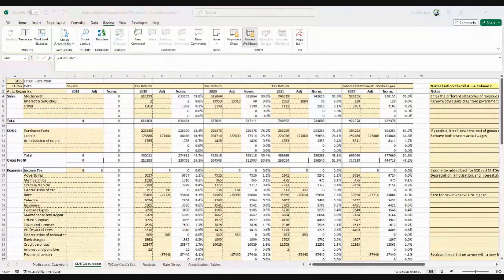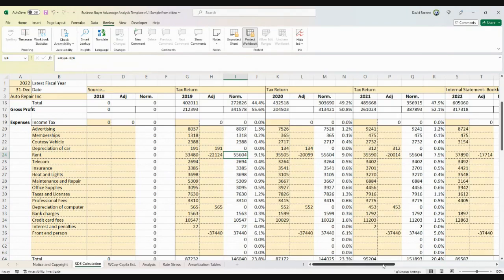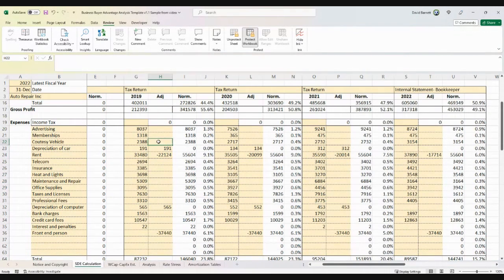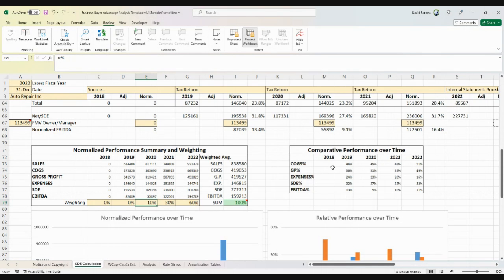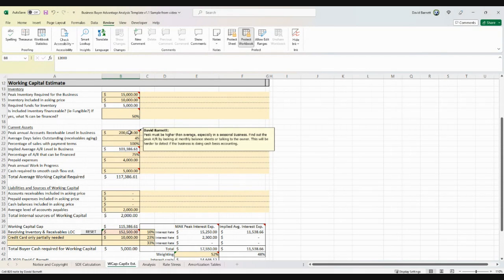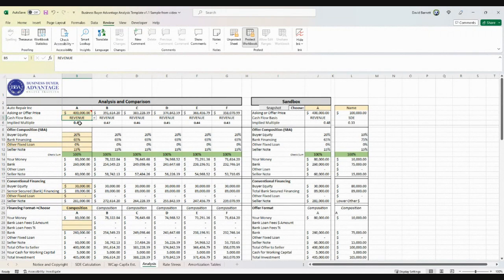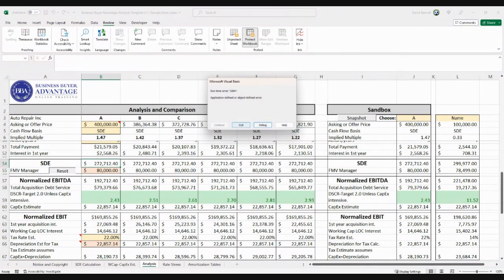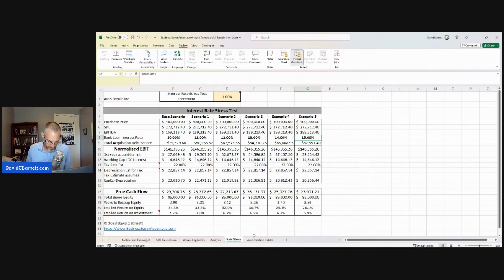Tools for Deal Analysis and Making Offers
I get to see a lot of people’s spreadsheets while they work on deals.
Some are homemade.
Some are templates.
Many have problems.
I tell you what I like to see in an analysis tool and show you the one I use with my students.
Cheers
See you over on YouTube
David C Barnett

Do Business with David using these incredible internet links...
- David's Blog where you can find hundreds of free videos and articles,
- Join David's email list so you never miss any new videos or important information or insights,
- Learn how to buy a successful and profitable business in a risk-controlled way
- Learn to make better cash flow forecasts and write incredibly effective business plans from scratch!,